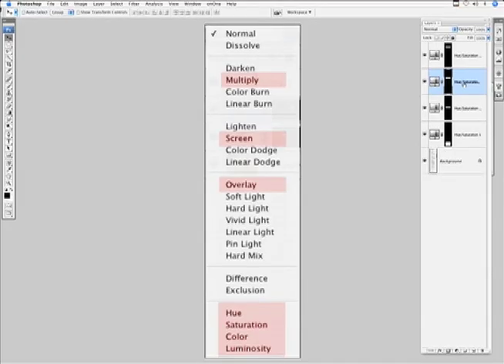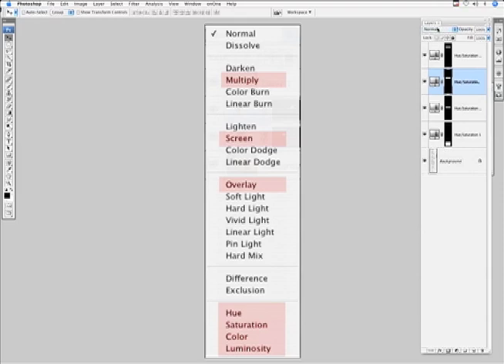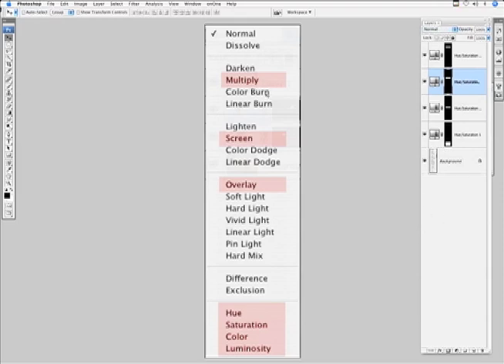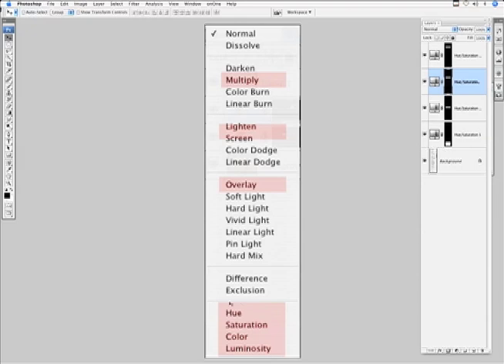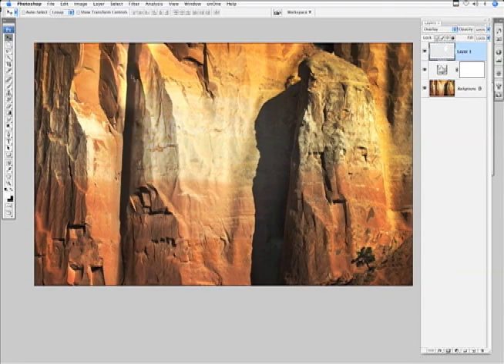Drawing with Light: 21st Century Dodging & Burning - Blend Modes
Take your images to a whole new level!

Today you can enhance select areas of any image with extraordinary power and precision, giving you vastly expanded possibilities for creative expression.

These essential go-to techniques will help you master brushing, selections and masks; simple masks, gradient masks, luminance masks, contour masks and more. Plus, learn to control the position and quality of every transition and edge.

In addition, you'll discover r/evolutionary new ways of capturing and enhancing light.

Drawing With Light; 21st Century Dodging and Burning will teach you these invaluable techniques.